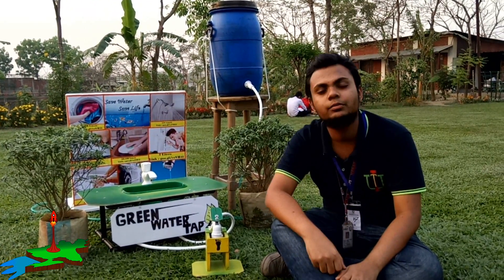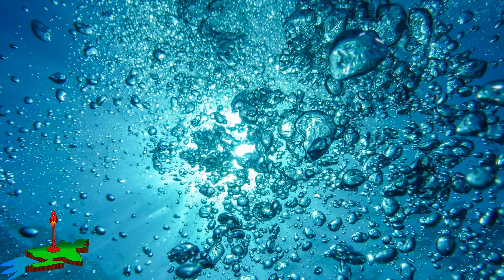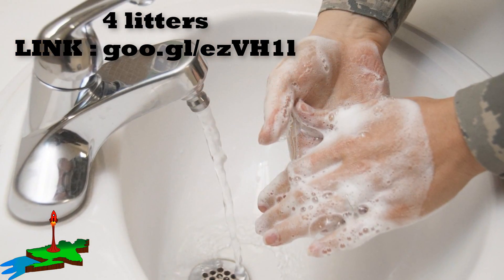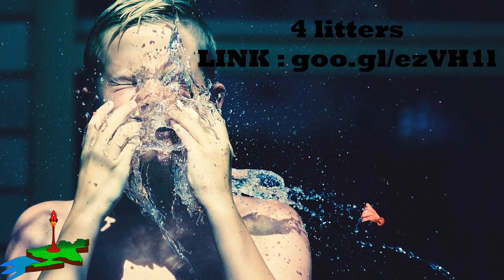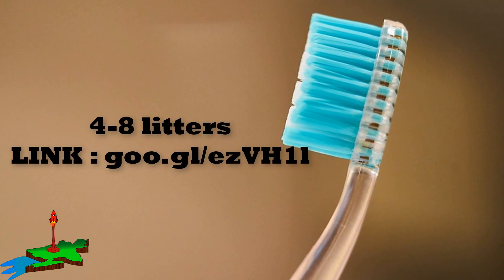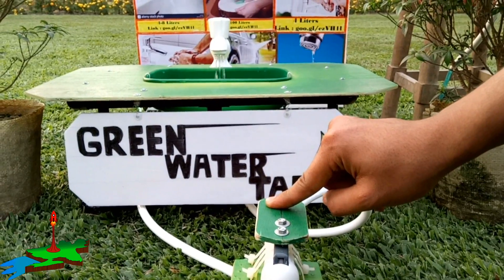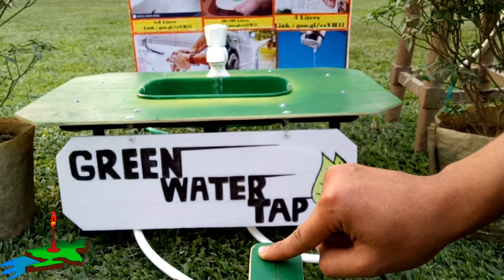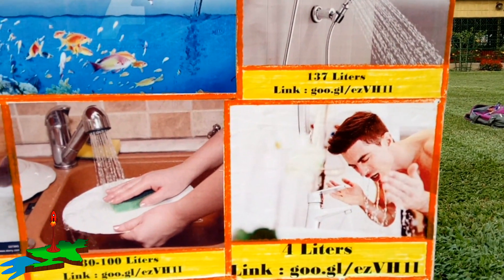Pedal Water Tap (Cheap way to save water). (Coronavirus protective water usage system)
Hello viewers, we are very much dependent on water. Everyday, we waste water more than we use. We made this project for our university project fair. We tried to save water in easy and cheap way. Moreover, in coronavirus pendemic, we can use this pedal water tap and be much secured because we are not using our hands rather using foot. Hope you enjoy the video.